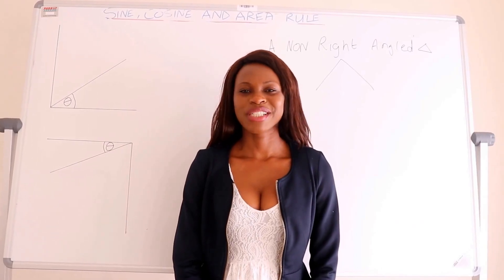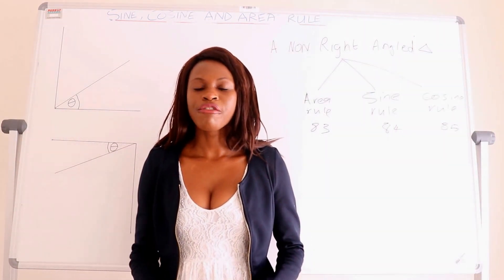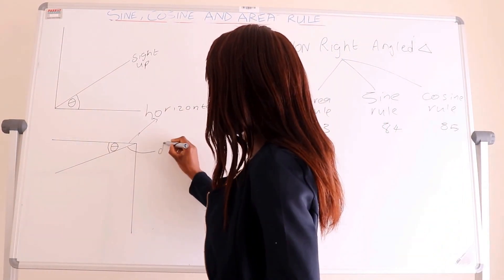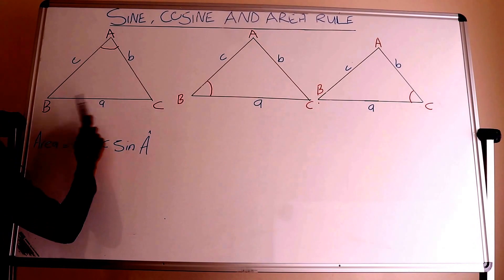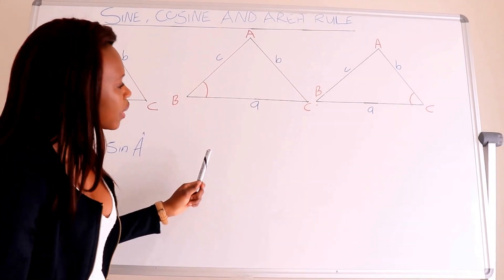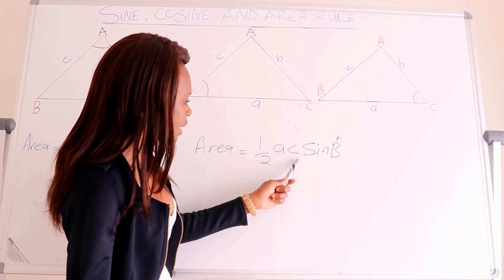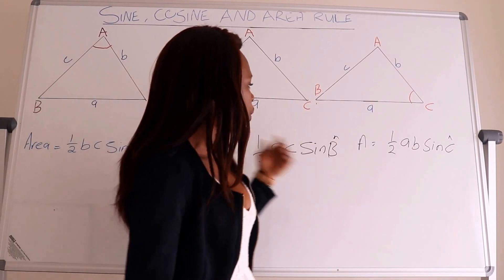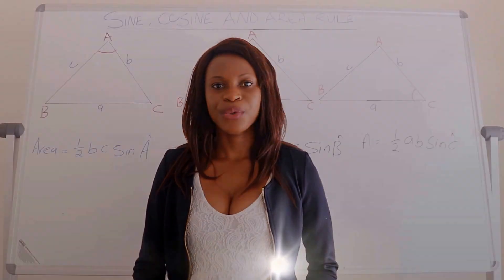Area Rule in Trigonometry : Lesson 83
Here is Lesson 83 covering Area Rule in Trigonometry